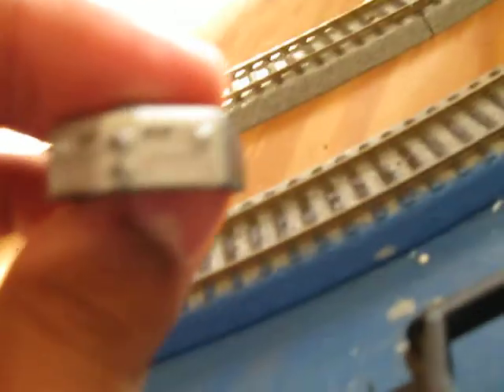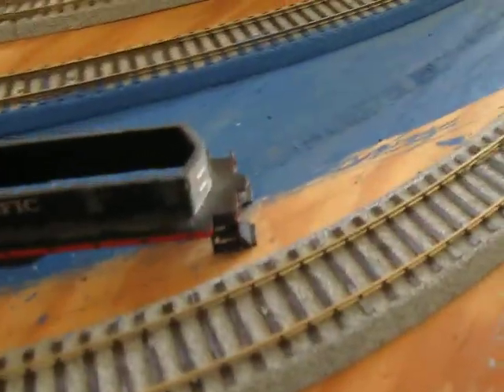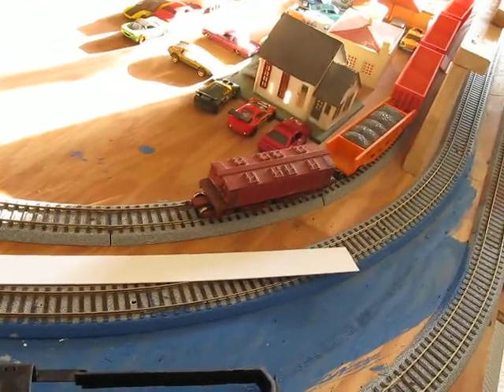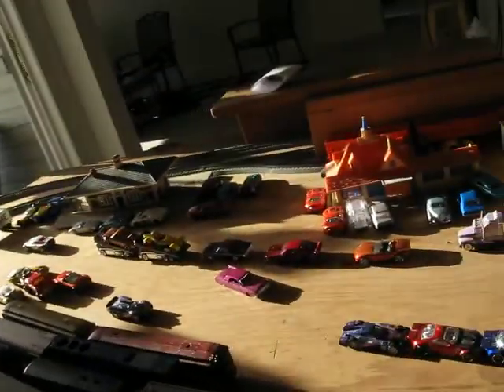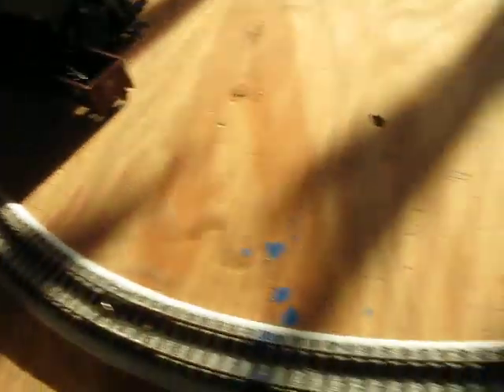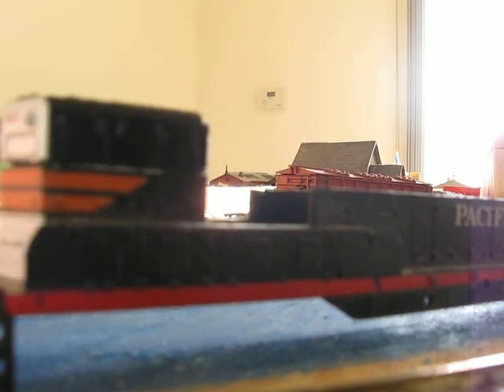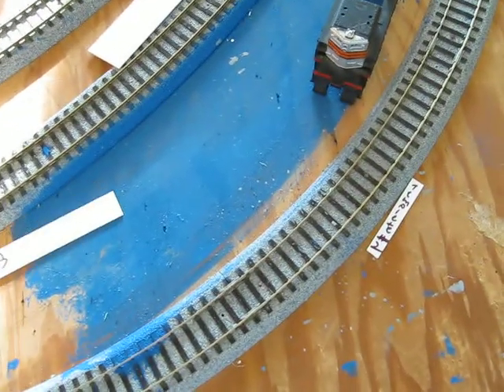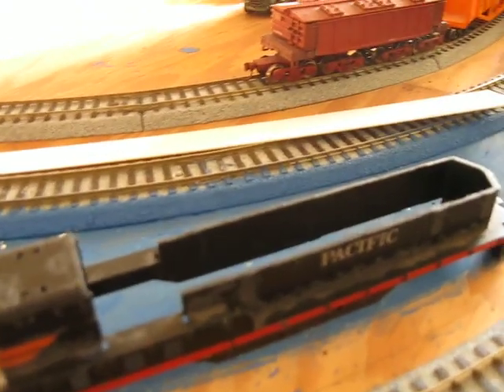Custom RP-4D slug update!!!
This is an update vid i uploaded on facebook for my friends Steven/ Rad...i made it after the first...its showing the main cuts i made. and my templates tht i made specifically for cutting Gp shells for converstions to slugs. its looking good so far..now the hard part is getting the Dynamic Brakes fitted/ prefabricated..once tht is done its should be smooth sailing for the team..enjoy this super cool vid..i'll have more vid's of the project as it continues to progress